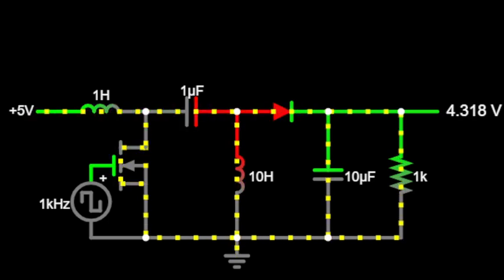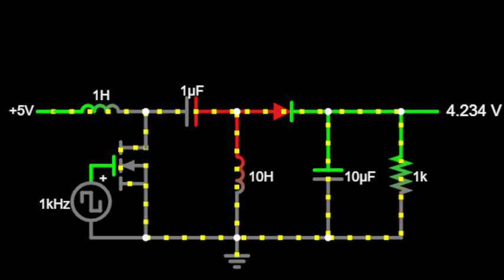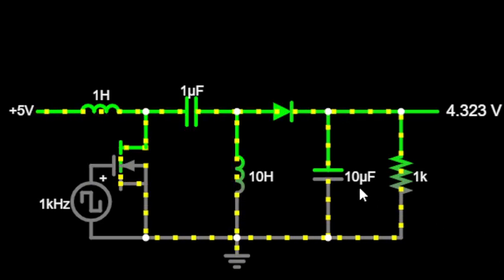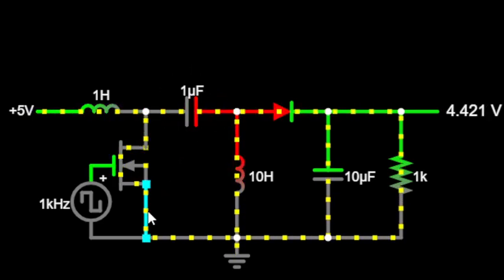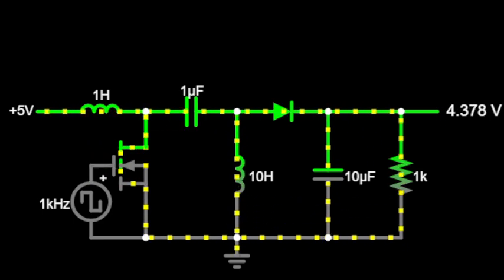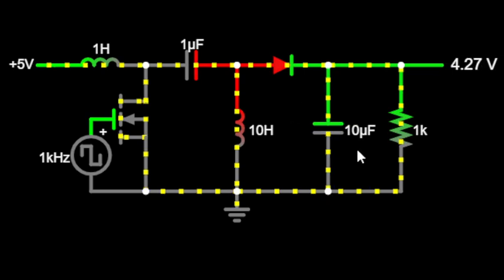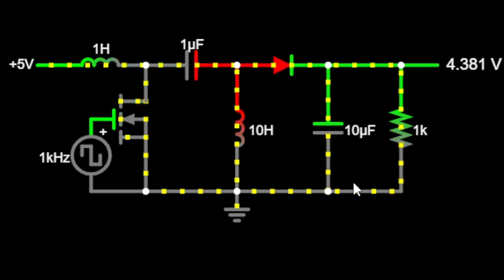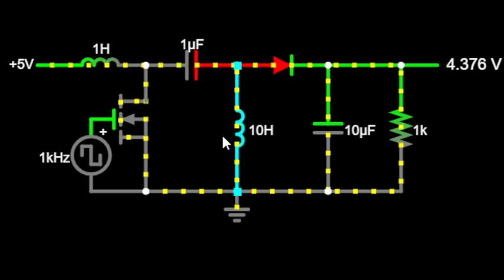SEPIC Converter Explained: Versatile DC-DC Power Conversion Demystified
Discover the versatility of the SEPIC converter in this comprehensive breakdown. Learn how this single-ended primary inductance converter efficiently steps up or steps down voltages while providing isolation. Explore its working principle, applications in renewable energy, LED drivers, and more!
🔌 Need help with electrical and electronic projects, exams, or assignments? Looking for tutoring in electrical and electronics subjects? I'm here to assist!

🌟 Additionally, check out my Upwork profile for freelance opportunities: [Upwork Profile]

💡 For specialized services and project assistance, explore my offerings on Fiverr: [Fiverr Profile]

Whether it's tackling complex circuits or diving into programming, I'm dedicated to helping you succeed in your electrical and electronic endeavors.